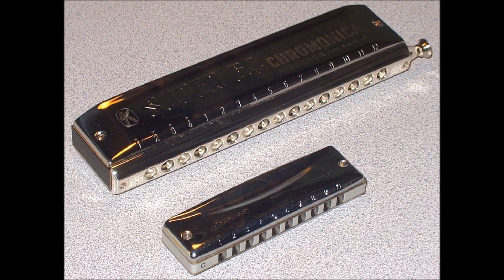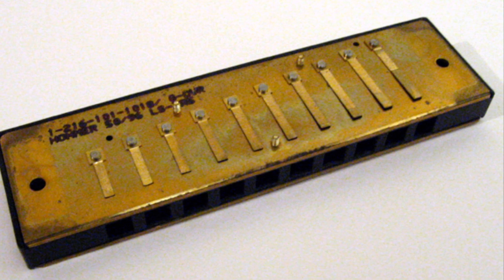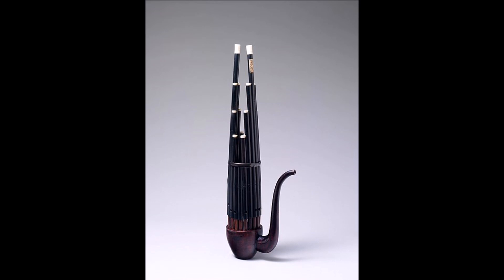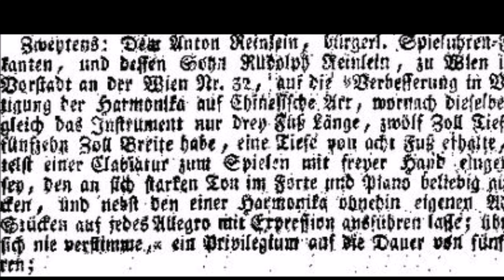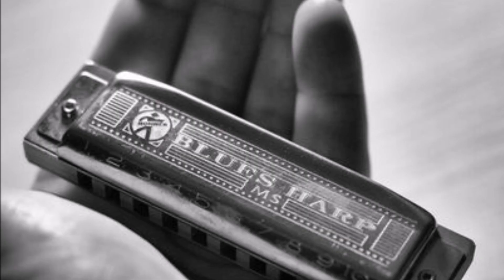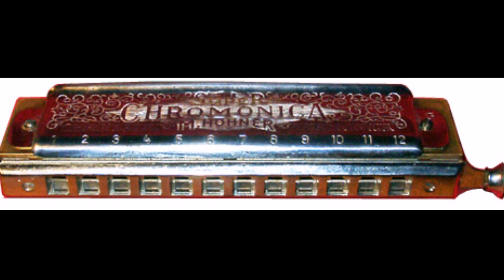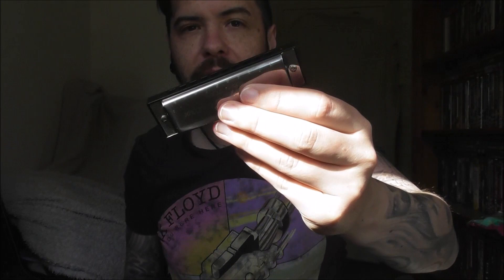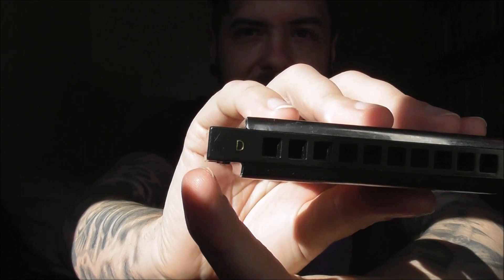The History of the Harmonica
feel free to check out a couple of videos of me playing the harmonica links here:

because history matters.